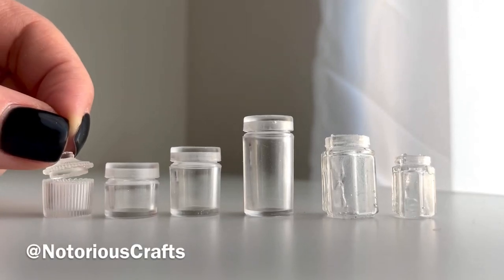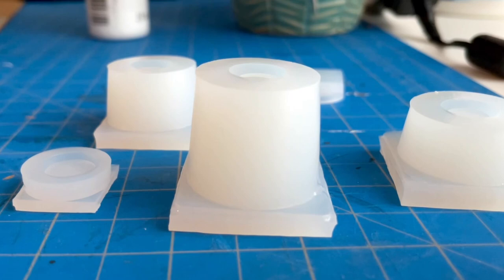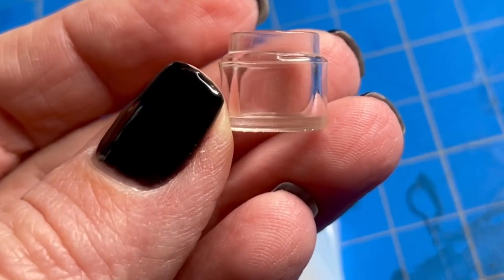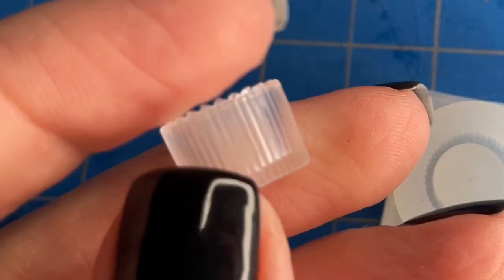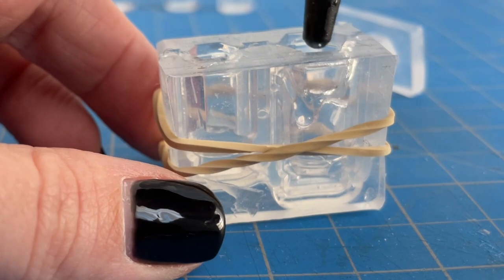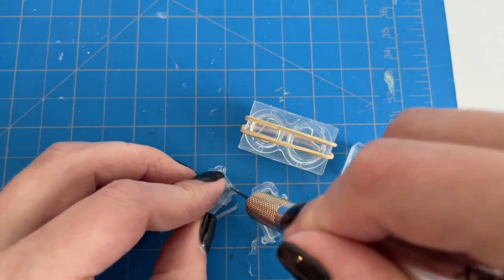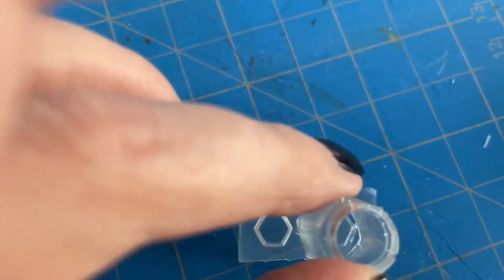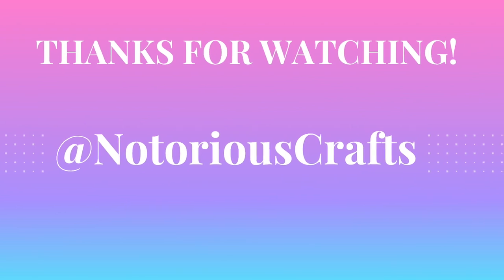How to Make Miniature Jars from Resin - Dollhouse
Making miniature jars in different sizes using UV resin and silicone molds. These are great for dollhouses, miniature making, dioramas, mini kitchen/ jams.

Amazon Links
- 3 Set Cylinder Jar Mold
- Hexagon Jars Mold
- UV Resin
- UV Flash light

Etsy Links
- Cylinder Jars Mold
- Decorative Jar Mold
- Hexagon Jar Mold

Michaels Links
- UV Resin
- UV Light